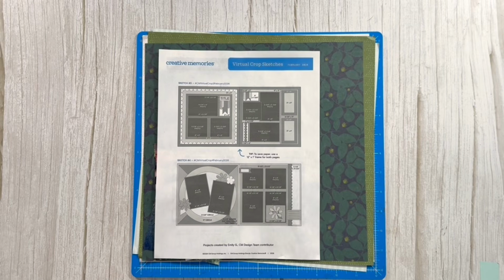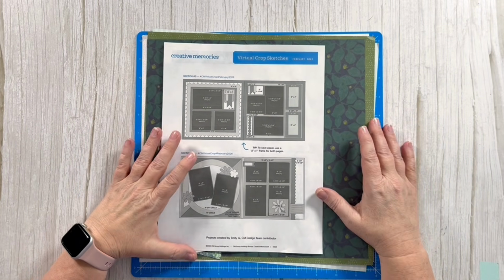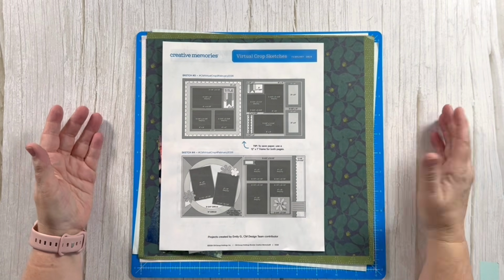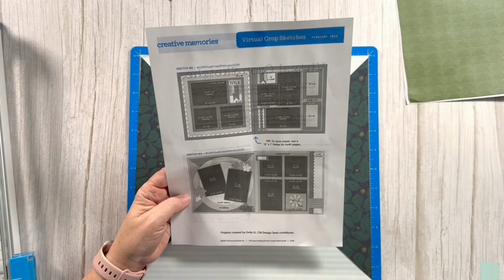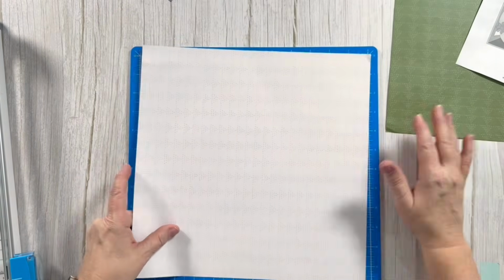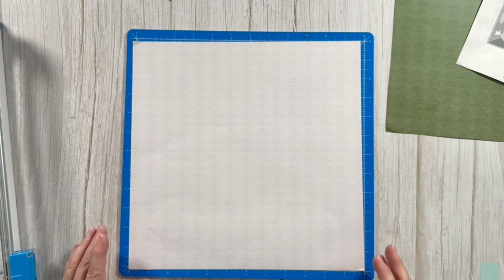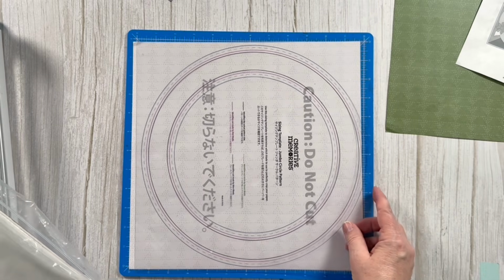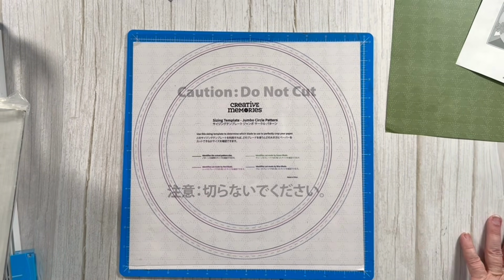Stuck on This Month’s creative memories virtual sketch? Here’s How I Break It Down Step-by-Step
This month’s virtual crop sketches had a few scrapbookers feeling a little stuck — so I decided to walk through exactly how I approach them.

In this video, I share:
• How I analyze a sketch before I cut anything
• How I choose paper combinations
• How I decide photo orientation
• How I balance visual weight across a two-page spread
• And how I turn a basic sketch into a layout that feels intentional and cohesive

Sketches aren’t meant to feel overwhelming they’re meant to spark creativity. Sometimes all it takes is knowing where to start.
If you’ve ever looked at a sketch and thought, “Now what?” this one is for you.